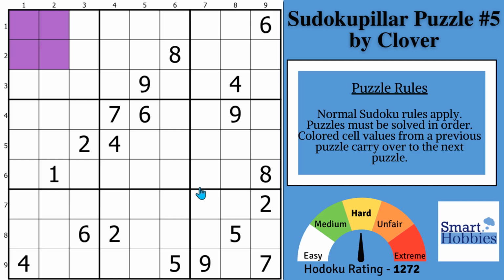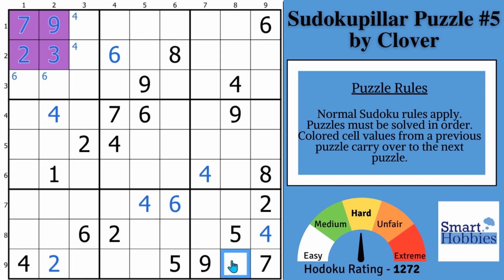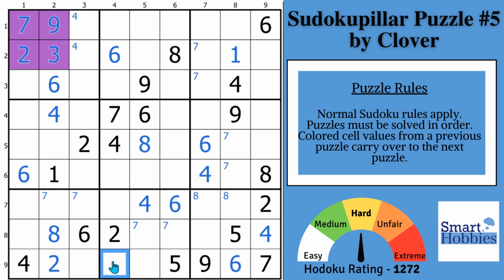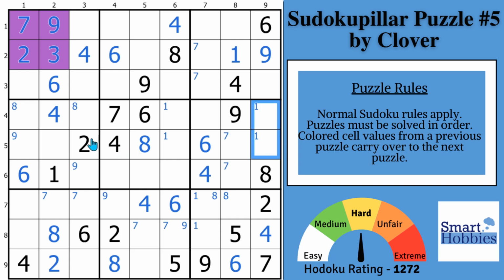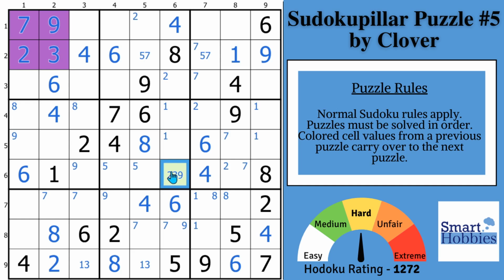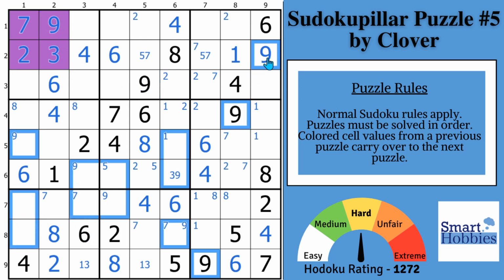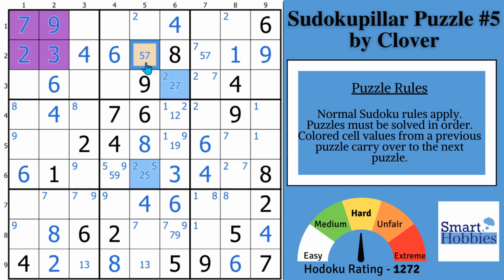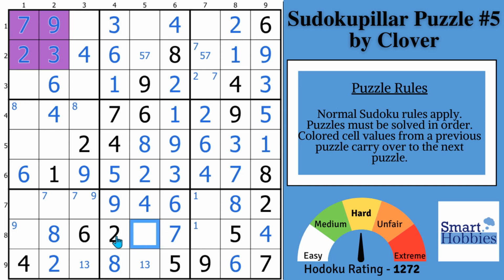How To Solve A Sudoku Masterpiece (Part 5 Of 5)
In How To Solve A Sudoku Masterpiece (Part 5 of 5) by Smart Hobbies, I will show you how to solve the Sudokupillar Puzzle #5 by Clover, a Sudoku masterpiece of 5 inter-connected Classic Sudokus.  I show you how to play Sudoku better and how to solve Sudoku faster. I solve this puzzle logically and explain all the expert Sudoku tricks, Sudoku techniques, and Sudoku strategies as I apply them to the Sudoku game. Thank you Clover for permission to feature your puzzles on my channel.

Solve all 5 of the Sudokupillars as one puzzle on Penpa

Timestamps
0:00 Intro
00:30 It’s Solving Time
00:50 Puzzle Story
03:54 Solving Tip #1
05:00 Shout Outs #1
06:45 Solving Tip #2
08:15 Shout Outs #2
09:19 Advanced Strategy #1
14:00 Setting Up Advanced Strategy #2
14:45 Shout Outs #3
15:01 Advanced Strategy #2

Strategies demonstrated in this video:

Hidden Single
Naked Single
Full House
Pointing Pair
Naked Pair
X-Wing
XY-Wing